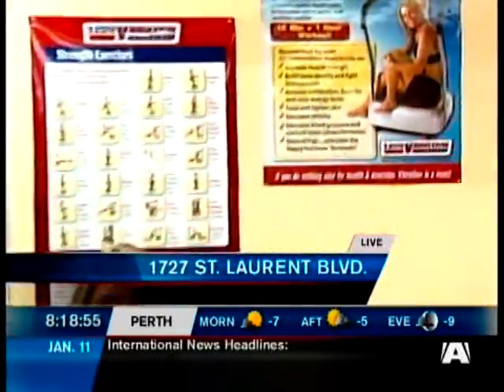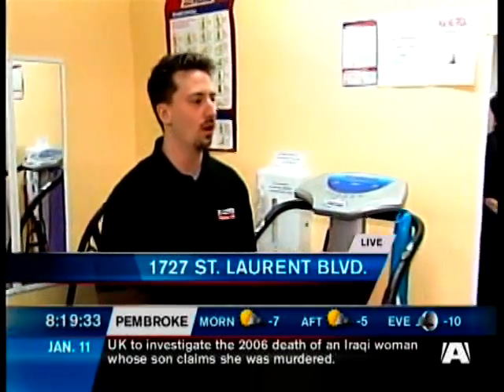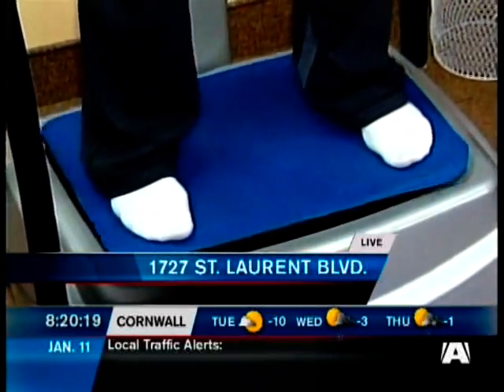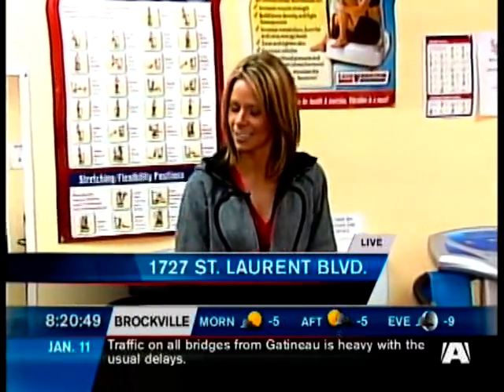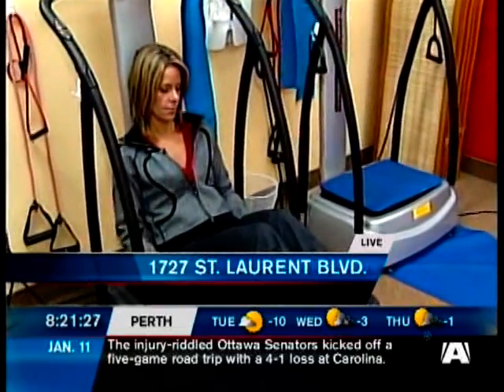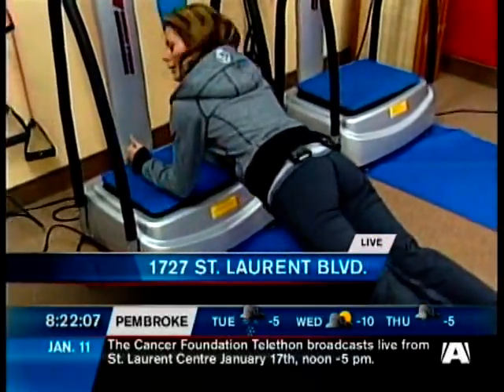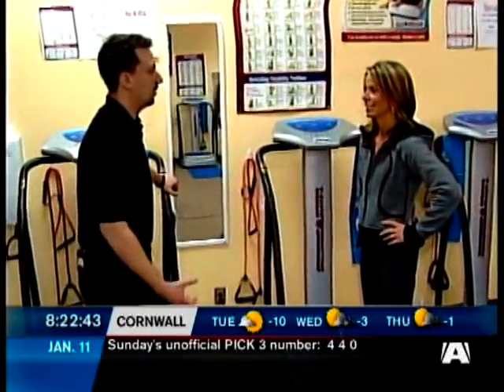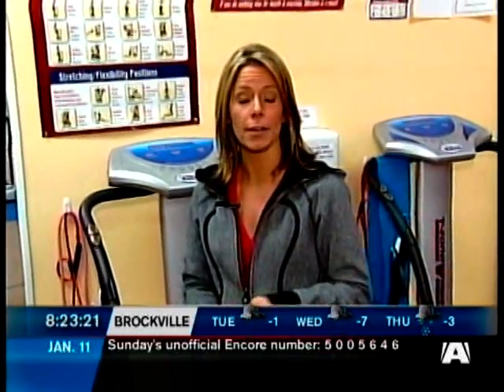Ab Workout with Vibration Technology!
Back when T-Zone Vibration had studios in Ottawa, A-Channel came to find out what T-Zone Vibration platforms are all about.  In this segment Roger Deveau Demonstrates some exercises to target your core strength.
Original air date January 11th, 2010 at (former) T-Zone Ottawa studio on St. Laurent Blvd.

T-Zone Ottawa today is a place where people can buy their very own T-Zone Whole Body Vibration platform!  Call to book an appointment to visit our store on Bank Street in Ottawa and to try one of the 3 models of machines (VT-8, VT-15, VT-20) to decide the best one for you!  It is always free to try, so what have you got to lose?!  These amazing machines take up far less space than you may have thought, boast a convenient and affordable no-interest payment plan, and they provide incredible health benefits that you and your whole family can enjoy every day...in the comfort of your living room!

Also, never worry that you'll be left in the dark on how to use your Whole Body Vibration platform once you buy it!  We have you covered.  Over the last 2 1/2 years of selling and personally training hundreds of people on these machines, we have learned so many amazing ways to maximize the health benefits...and we want to share them with you!  and find out how you can become an expert in Whole Body Vibration and become healthier, fitter and more pain-free than you have been in years!  Complete with videos on frequently asked questions, all sorts of stretches, exercises, follow-along workouts and massage positions, we are so confident you'll love our video-based training website that we'll give you your money back if you aren't completely satisfied!  We know you'll be amazed at all the things you can do on your machine, and we look forward to connecting with you on the site and being able to welcome you to our community!